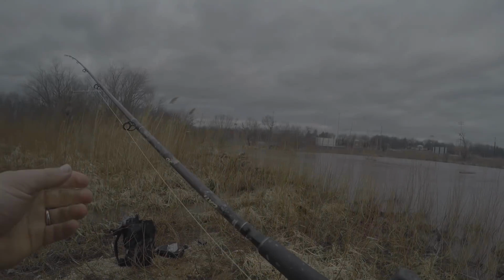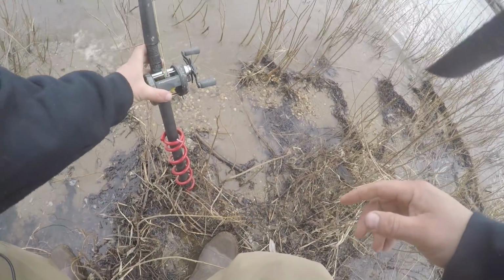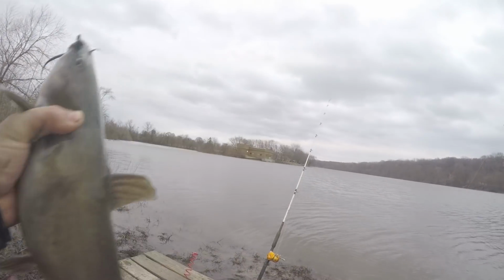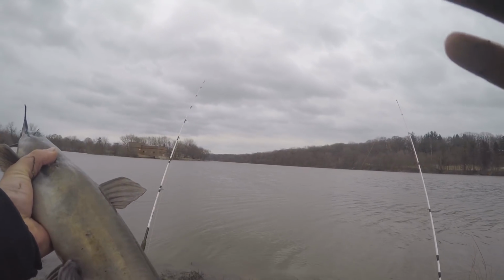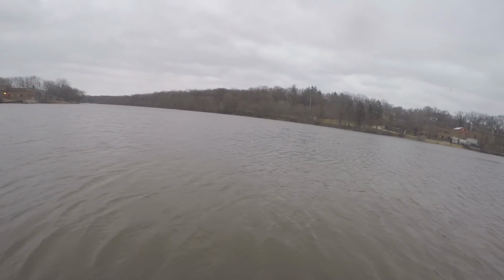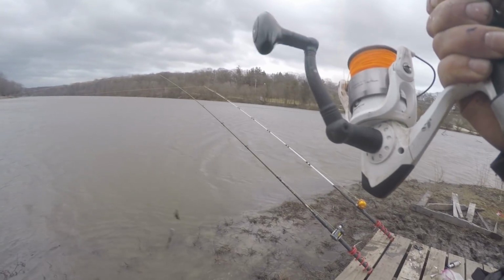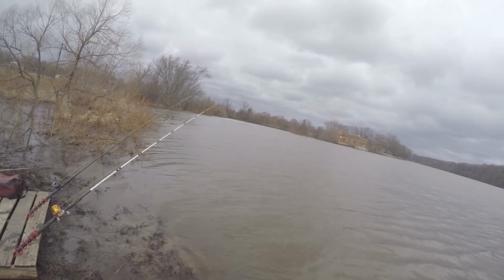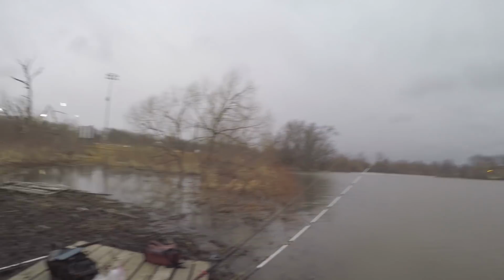How to catch a TON of Catfish in early spring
I decided to take a quick trip down to the fox river after work to try and catch some channel catfish. I caught a Ton of catfish in early spring on cut shad. I show you how to catch channel catfish in early spring right when there is open water hope you enjoy.